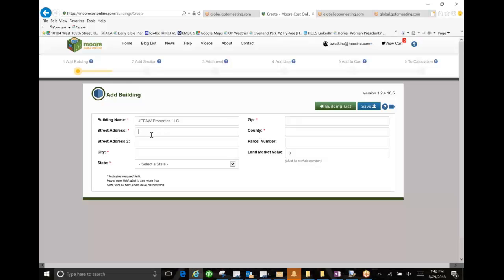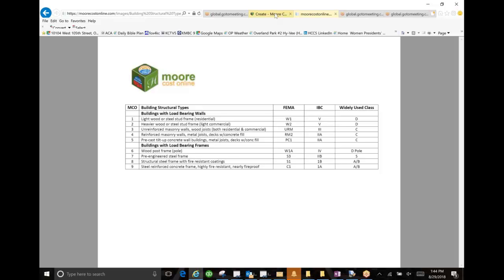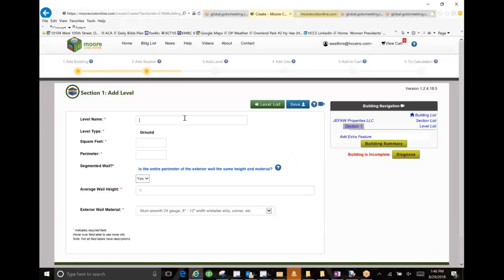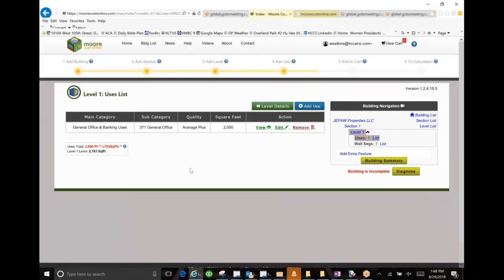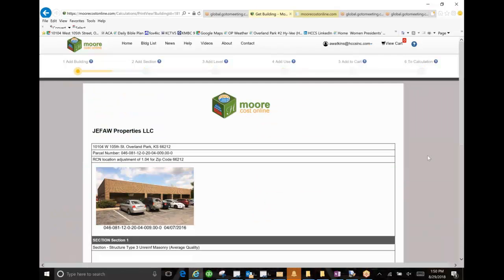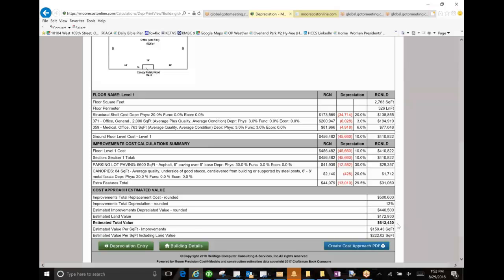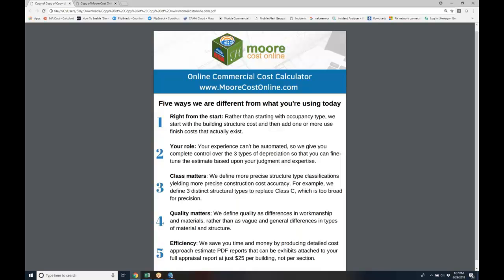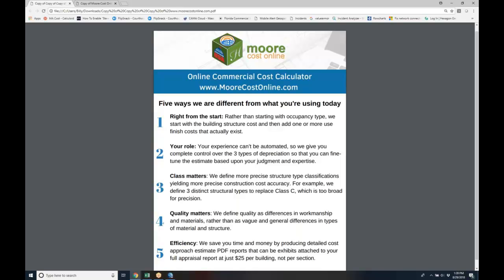Moore Cost Online Training Demo Video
Moore Cost Online, an online and on-demand cost calculator for generating a detailed cost approach value estimate at a cost of only $25 per building (not per section). to take advantage of your first free report.

The online calculator allows users to key-in descriptive elements of commercial & industrial structures for each building section, along with floor level, size, perimeter, structure type, wall height, extra feature, as well as choose as many interior use finishes and sizes as needed. Moore Cost Online also allows different physical, functional, and economic depreciation to be applied separately to the shell structure and to each finished use area.